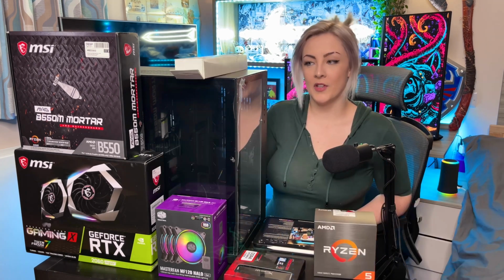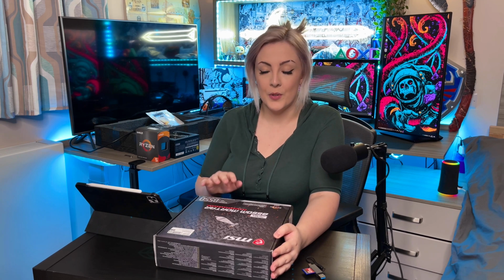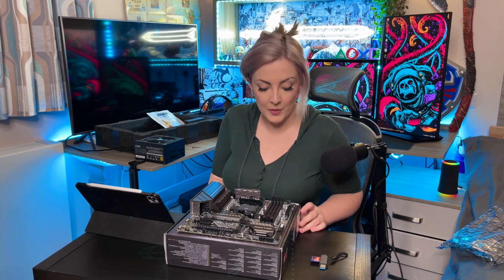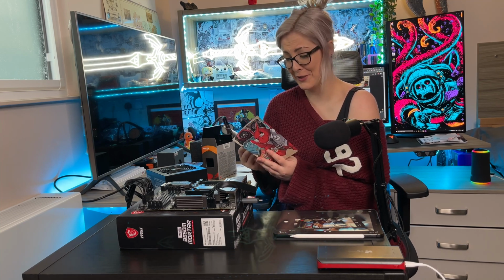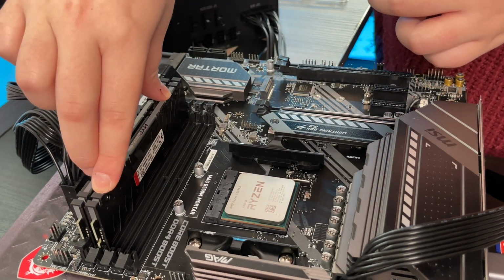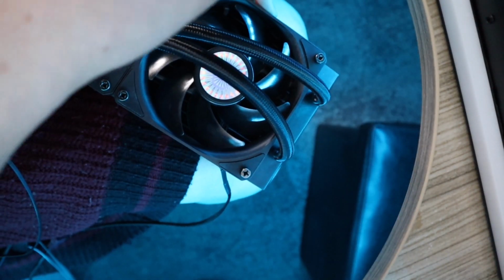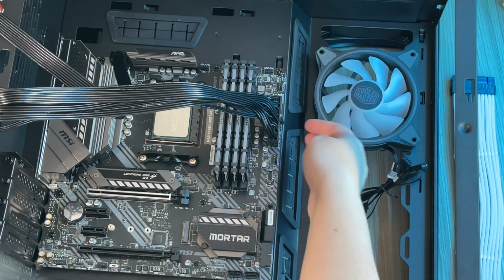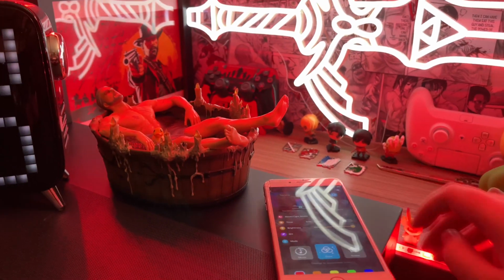How to build your first PC Part 2!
Step by step putting together my first PC build! This covers 1 of the two days it took (longer than normal due to filming) and the reveal video will be up in the next few days! Thank you to those of you who stick around to watch my squeal at the end, I was far too excited!

CoolerMaster:
• MasterLiquid ML240 Mirror

Timestamps!
Intro: 0:00
New Components: 1:45
Component overview: 2:28
Preparing to build: 4:40
How to use the Flash BIOS button on a B550M: 6:38
Freaking out before CPU installation: 7:40
Actual CPU installation (AMD): 9:20
RAM installation (HyperX): 10:33
NVMe SSD installation (Kingston): 11:52
CPU cooler preparation (CoolerMaster): 13:11
Stripping the case (Lian Li) and moving the standoffs: 14:02
Securing motherboard to case: 16:12
Swapping out PSU cables for PSU extension kit (ReaperCable): 16:22
Mounting the CPU cooler to the case: 17:11
Thermal paste application and CPU cooler mounting onto socket: 17:45
Graphics card installation: 18:14
Outro: 18:32
Preview of the reveal: 18:55
Please ignore my spelling mistake at the end, this video file is huge and I didn't have time to correct it!

Tutorial that helped me flash the motherboard: How to Flash the MSI MAG B550M Mortar BIOS with the Flash BIOS Button
CPU cooler tutorial: Cooler Master ML240 Mirror AIO Installation Guide